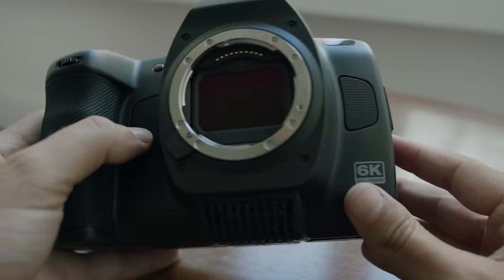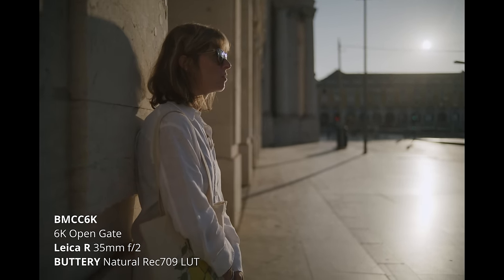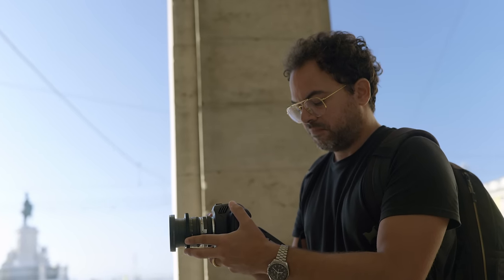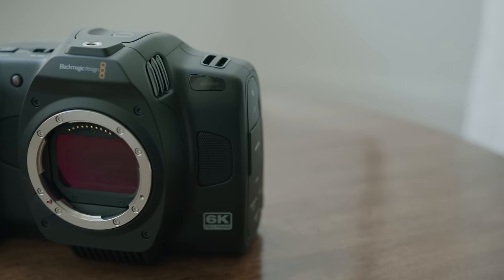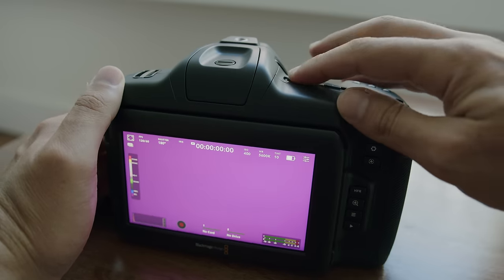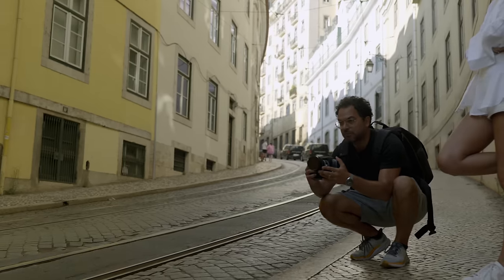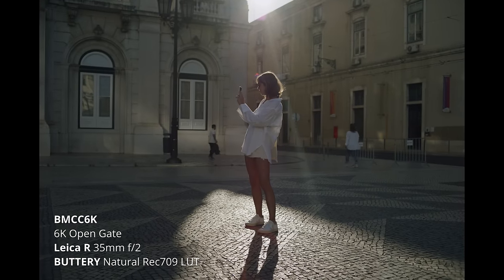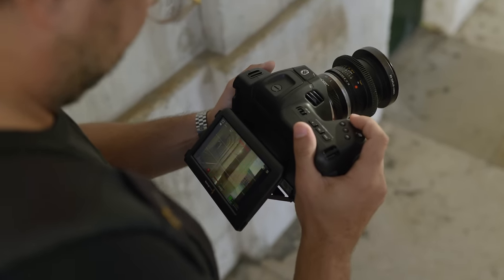Hands on with the new BLACKMAGIC CINEMA CAMERA 6K FULL FRAME (BMCC6K) | Footage and impressions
Here is part 1 of my hands on with the new Blackmagic Cinema Camera 6K FULL FRAME!
Part 2 is coming soon with sunset and low light test!

Behind the scenes operator: João Matos

Thanks to my members:

Erica Jacobs-Ware
Noah’s Nostalgia
Flatland Films
Gabriel Broderick
Robert Senese
La vision studio
D’ez
Kubitechmultimedia
Samuel Harris
Roosevelt Henry
The Lion Elite
Caleb Clowe
Adams Film
P wyld Films
Giuseppe Califano
joemusic931
Adrien Levy
Chris Anderson
Blurred Vision Ent
DS Visuals
Just Krak
DadidsoStyle
True Essence
Adrian Maciejewski
Francisco Rodriguez